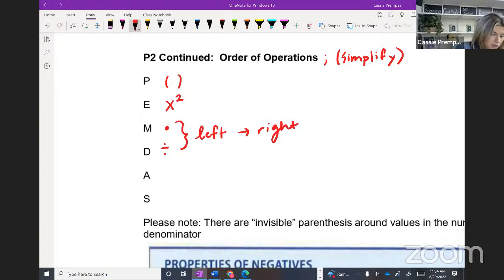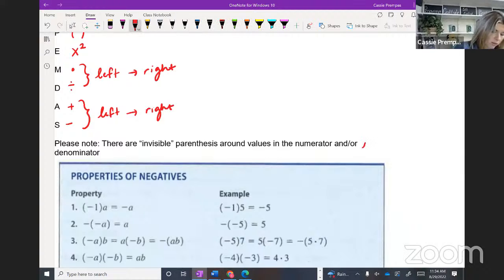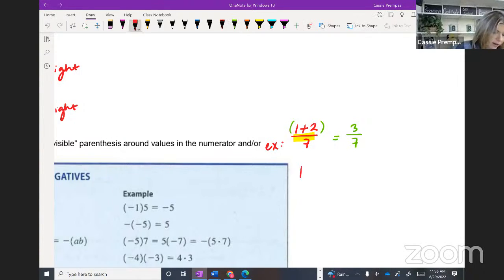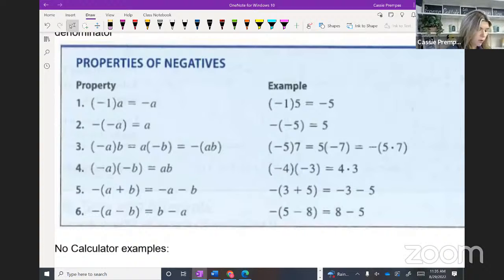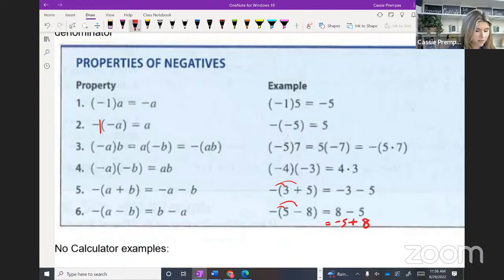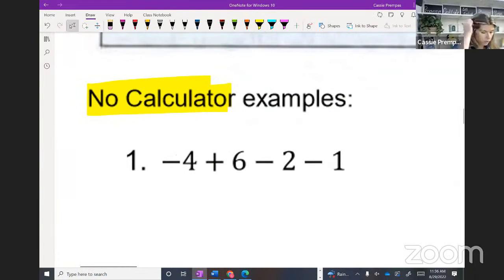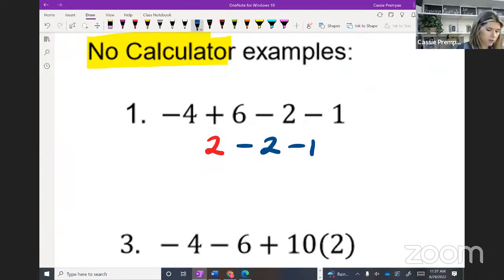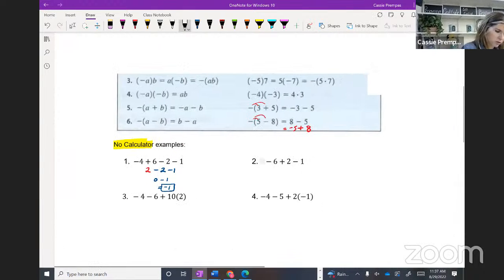Cassie Prempas's Personal Meeting Room